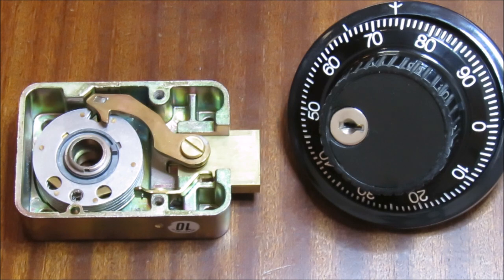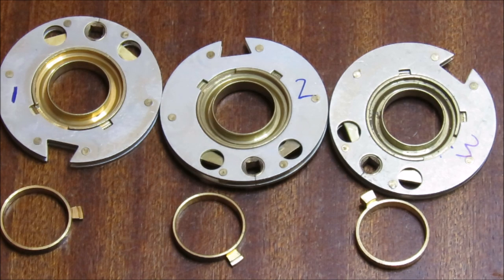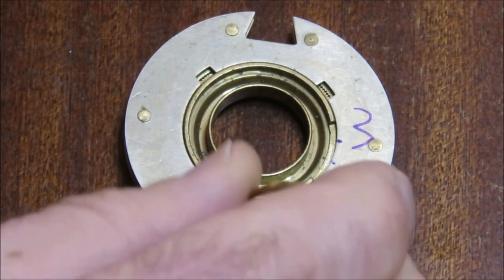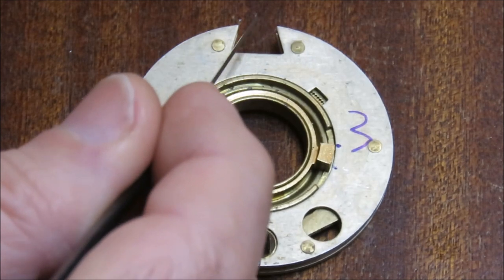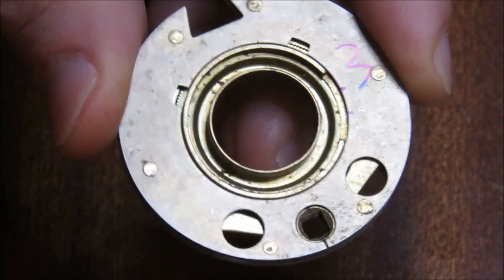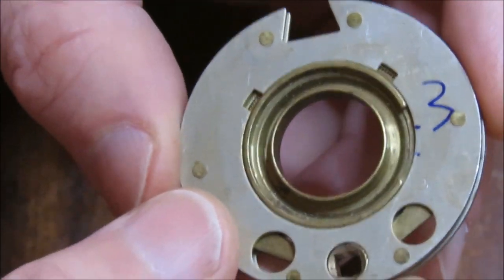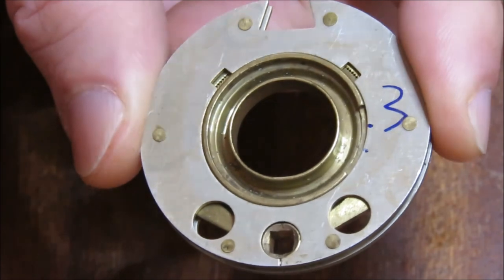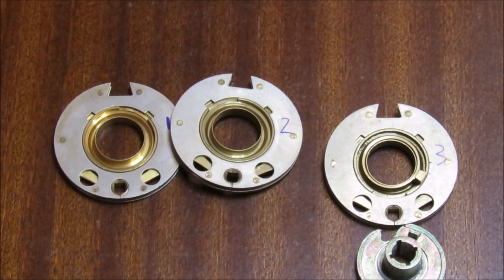[112] Tutorial - Group 2 safe locks - The wheel pack - Part 7 of many